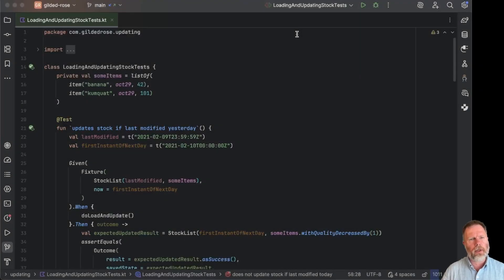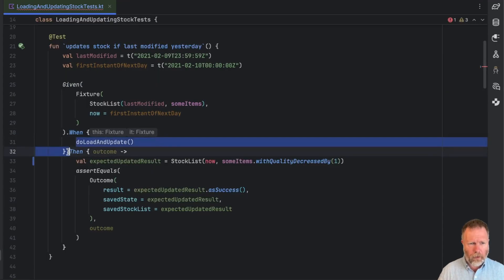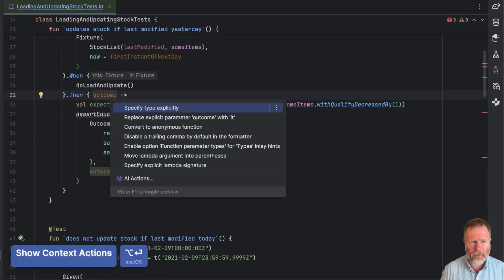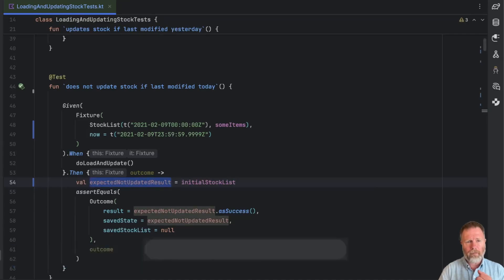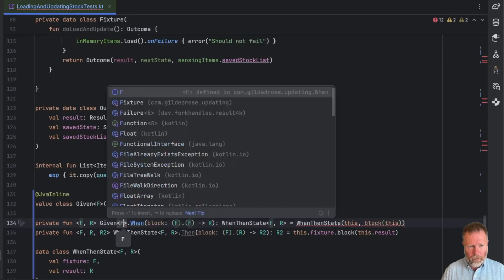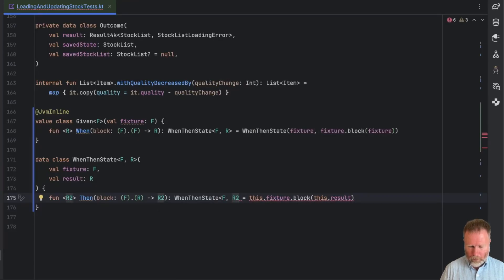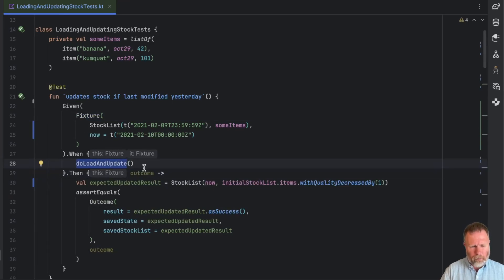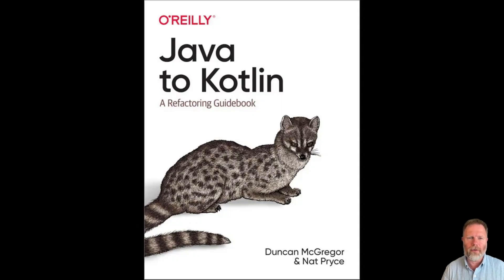Kotlin vs Cucumber for Acceptance Test Specifications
Last week we introduced a simple Kotlin Domain Specific Language to impose the Given When Then structure from Cucumber on our Kotlin tests.

In practice this DSL turns out to be a bit limiting, but by introducing some more types, and making use of lambdas with both receivers and parameters, we can make it much more powerful.

The result allows developers to write tests in a way that our business colleagues can read and understand, without the pain of parsing the Cucumber syntax from text files.

In this episode, I discuss improving the given-when-then structure in Kotlin tests by introducing more types and using lambdas with both receivers and parameters. Last week, we developed a simple Kotlin DSL for tests, but it had some limitations. Today, we'll expand on that by defining new classes and methods to make our tests more expressive and easier to read, especially for our business colleagues. I'll walk you through the changes step-by-step and show examples of how to use the updated DSL. If you're interested in making your Kotlin tests more powerful and readable, this video is for you!

* 00:00:29 Reviewing our Given When Then
* 00:01:31 Test Expressiveness
* 00:02:18 Passing the Fixture and Result into a block
* 00:05:37 Now tests can be more expressive by referring to the fixture
* 00:07:36 Specific types give better developer experience
* 00:08:50 Prefer methods over extensions for discoverability
* 00:09:20 What about follow-on operations?
* 00:12:50 Applying the same DSL to our accceptance tests